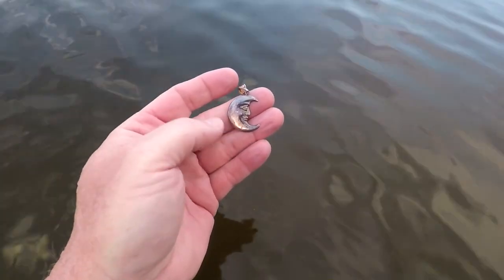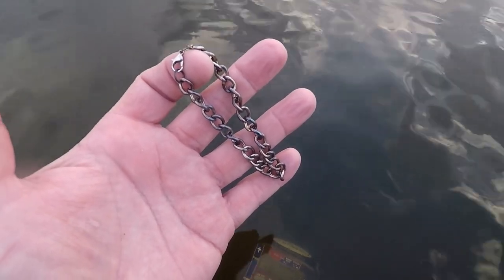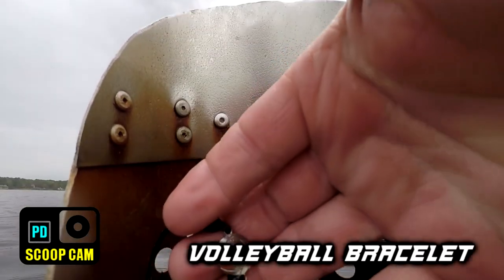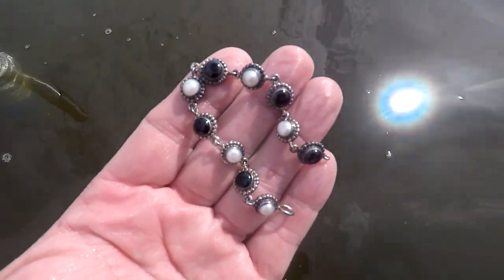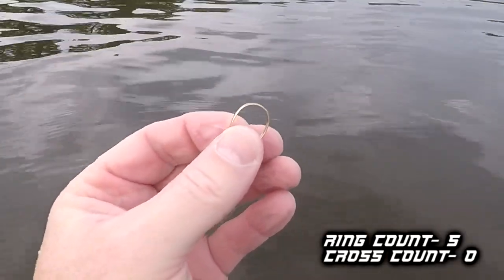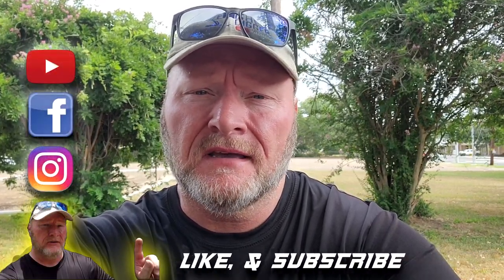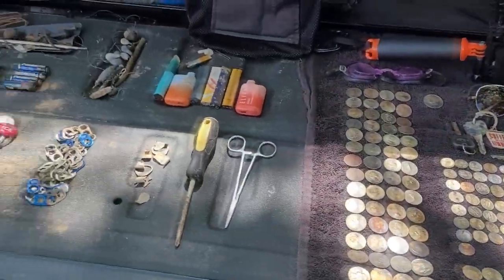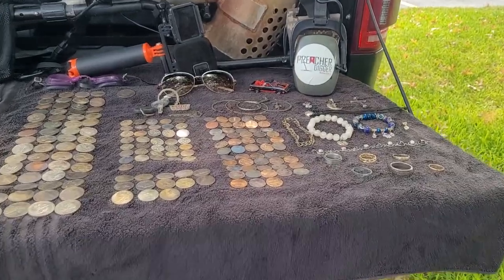Hot! Hot! Hot! | Finding Treasure in the Heat | Metal Detecting at the Lakes | Garrett AT Pro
This time on Preacher Digger!  “HOT! HOT! HOT!” In this episode, I head back out to the lakes and brave the heat for some treasures!  What did I Find?  I hope you enjoy Episode 196. Remember, the greatest treasure is not what can be found on earth, it can only be found in heaven!

Gear:
Detectors-

Water Detecting Gear:
Sand Scoop: RTG Pro Aluminum 6’ Water Scoop with Stainless Tip for Metal Detecting BB6TIP
Water Pouch: Calces365 Metal Detecting Waterproof Mesh Waist Pouch, Perfect for Beach Detecting, Long 52 Inche Belt
Recording Equipment: